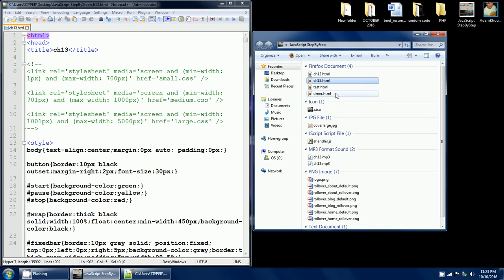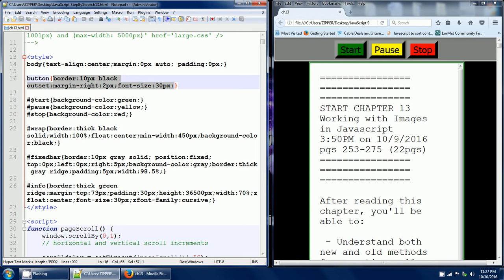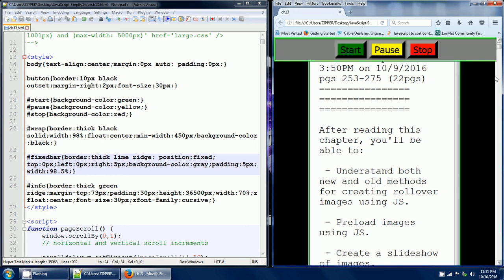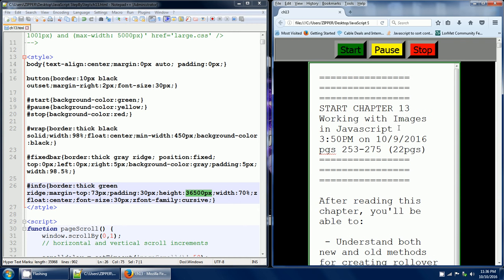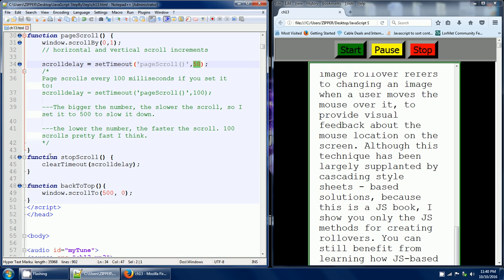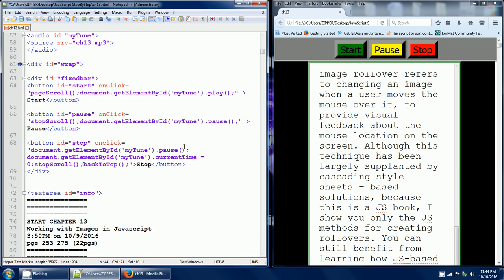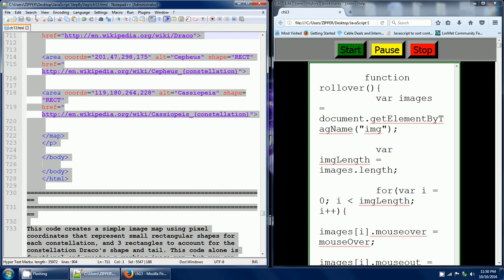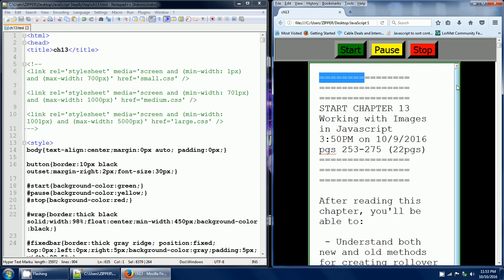Scroll And Audio with JS buttons